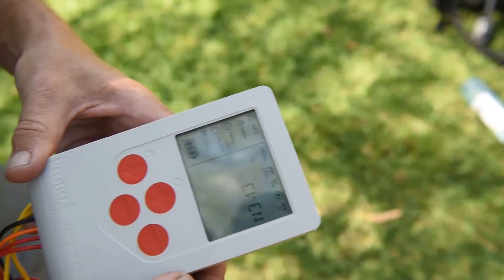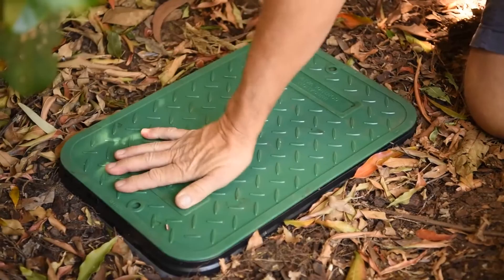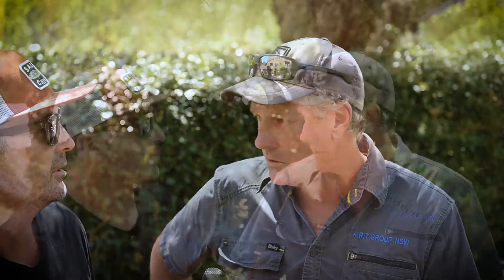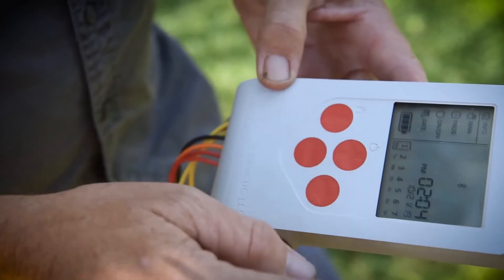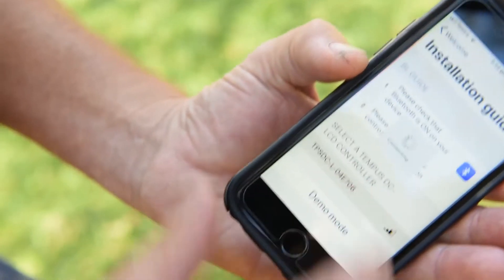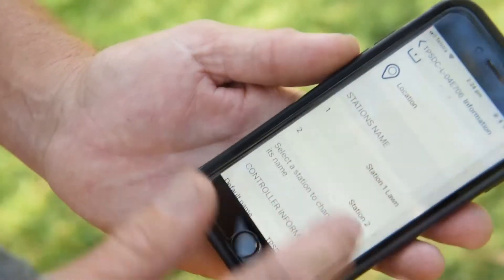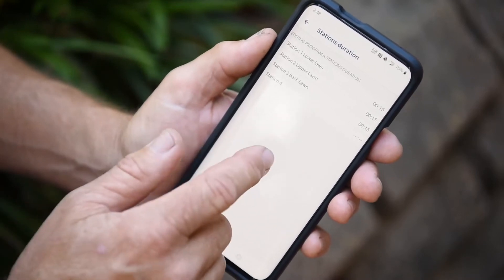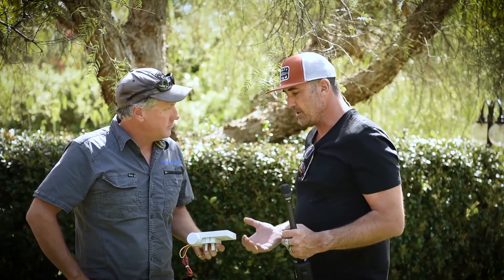Toro Tempus DC Battery-Controller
One of the most challenging and expensive aspects of fitting automatic timers to irrigation systems is the need for 240V power to operate the timer and solenoid valves. It is often either not available due to remote or roadside locations or very expensive to get the power to where it needs to be.
Toro has an exceptional product, its Tempus DC Battery-Controller that is soon to hit the Australian market, which as the name suggests only requires battery power.